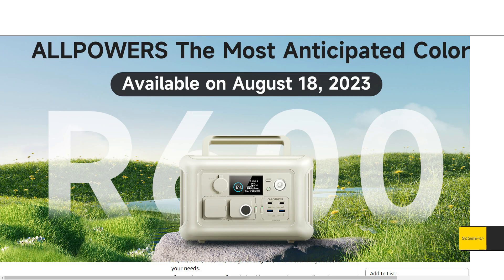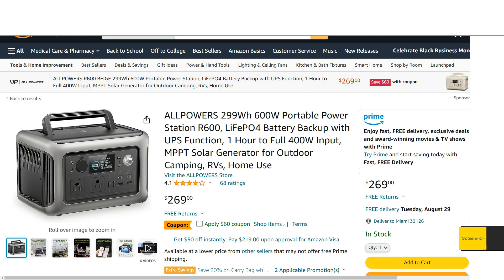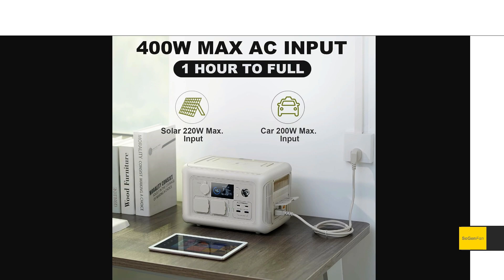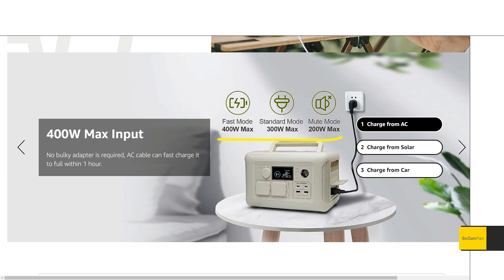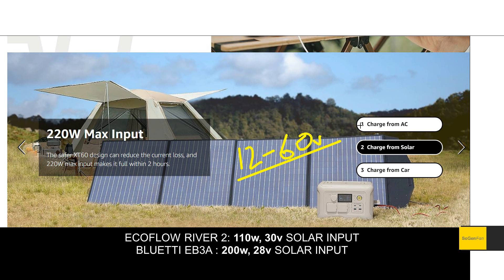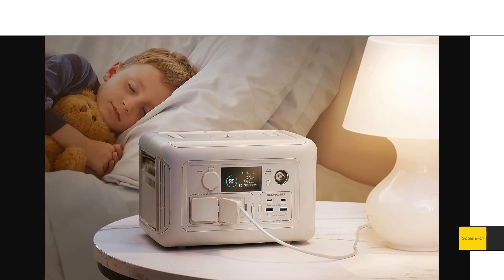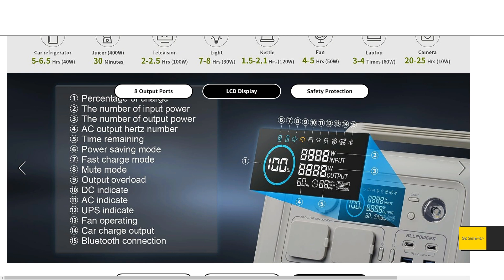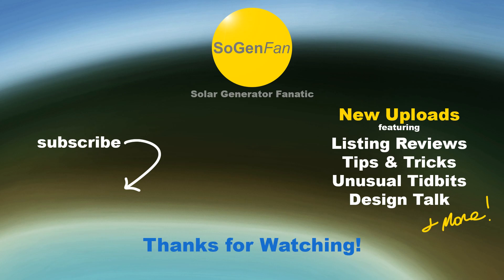Most Anticipated Color? | New 'BEIGE' Allpowers R600 Power Station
A quick look at the new specs and features in the updated "Beige" Allpowers R600 portable power station. In addition to the new color, the cooling fans have be revised, and we get a lower solar input. The other specs are the same as the standard black R600, which overall features some of the best specs in it's class.

299wh LFP (lifepo4) battery
600w inverter with 10ms UPS
400w AC input charging
220w 60v MPPT solar input